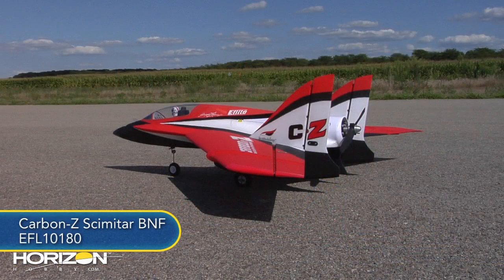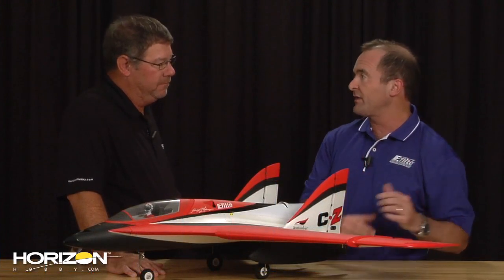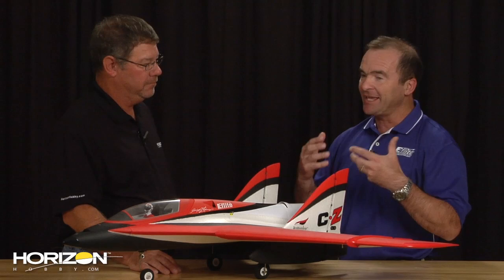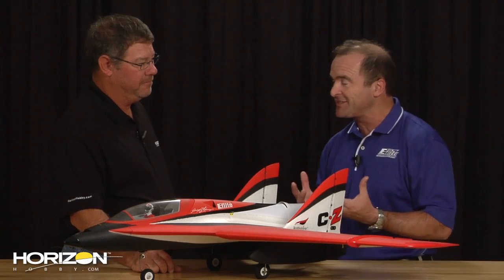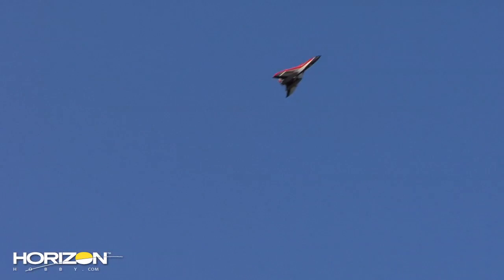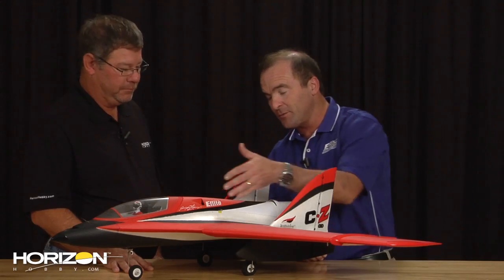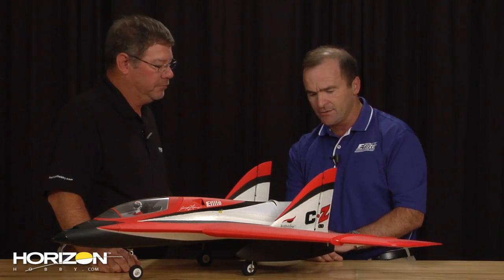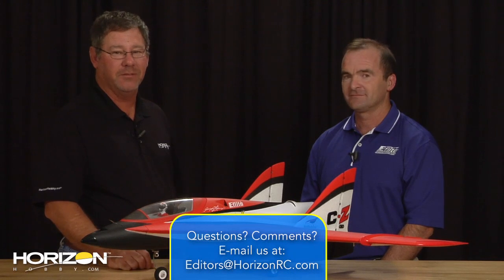HorizonHobby.com Preview - E-flite Scimitar BNF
The E-flite® Carbon-Z™ Scimitar™ is true satisfaction for the RC pilot who desires flight performance and adrenaline-pounding excitement previously thought impossible from a conventional aircraft platform. The fantasy-scale Carbon-Z Scimitar, designed by world aerobatic champion Quique Somenzini, bursts open the performance envelope with an evolutionary tailless swept wing. At the heart of the advanced Carbon-Z Scimitar is a specially tuned Q-Power system harnessed inside a revolutionary single-axis, vectored-thrust propeller system. In combination with the precision of carbon rod hinged elevons and twin rudders, a refreshing level of maneuverability can be explored after less than an evening's worth of assembly time.

We meet with Quique in studio to discuss the great features of his new design. We hit on some great information like plug-in wings and vertical fins, optional retracts, thrust vectoring system, and new designed control horns to ensure positive performance during any aspect of flight. Quique better explains the differences between the Scimitar and the traditional flying wings out there.

For more information on these and other RC Products please